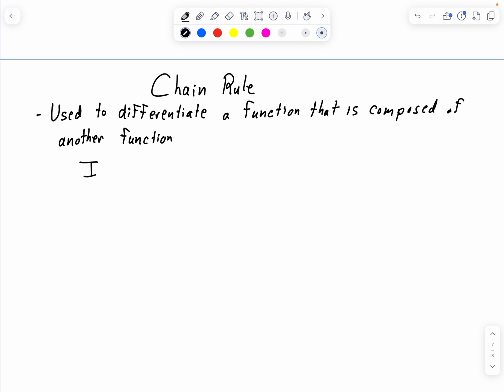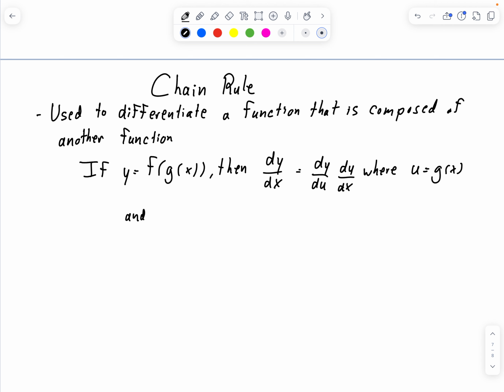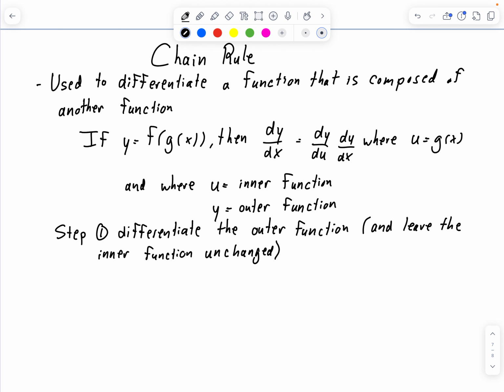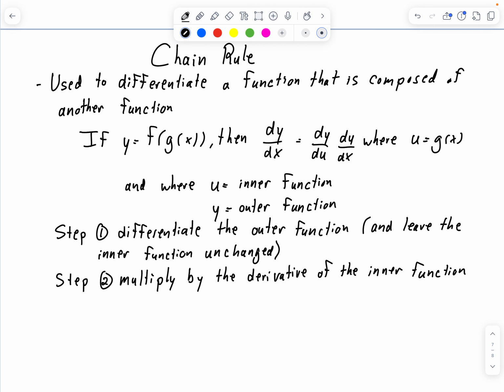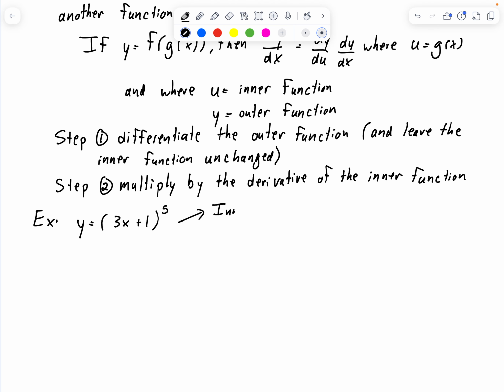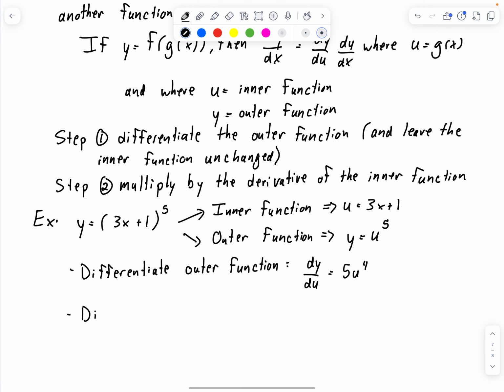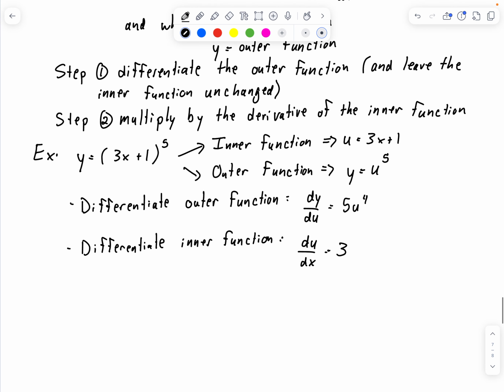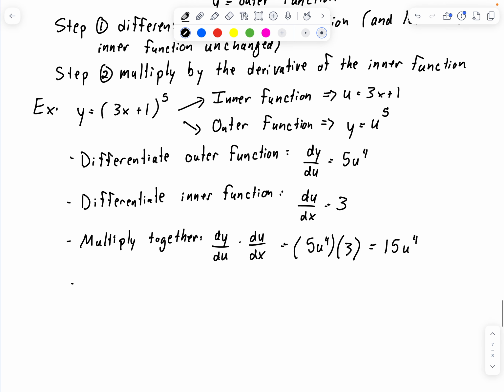Prior Knowledge 4.2.1: Chain Rule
In this video, we review how to use the chain rule to take the derivative of complex functions. This material is based upon work supported by the National Science Foundation under Grant No. 2335800. Any opinions, findings, conclusions, or recommendations expressed in this material are those of the author and do not necessarily reflect the views of the National Science Foundation.